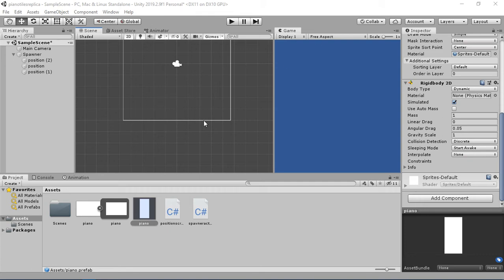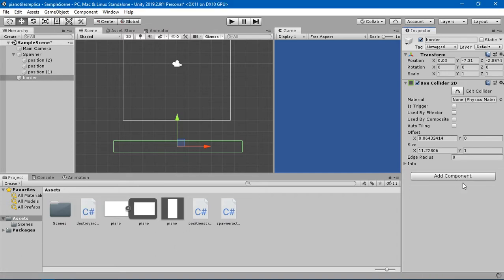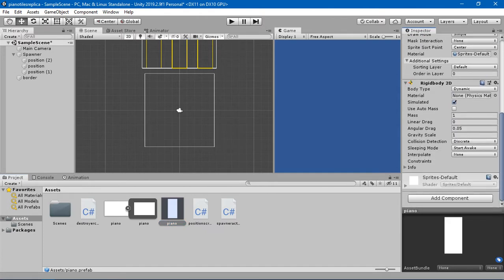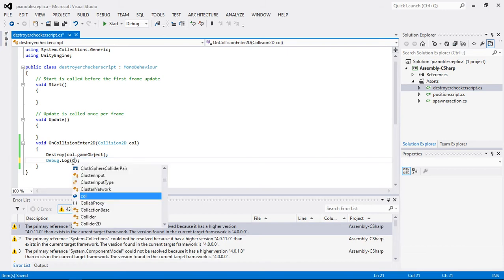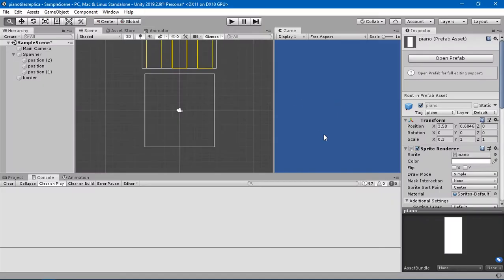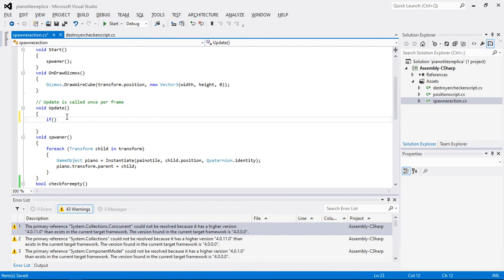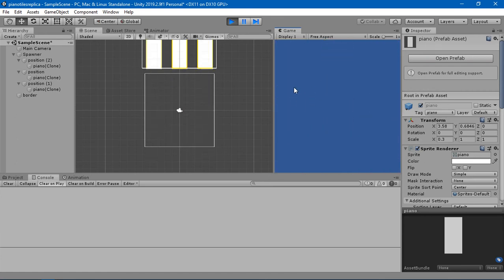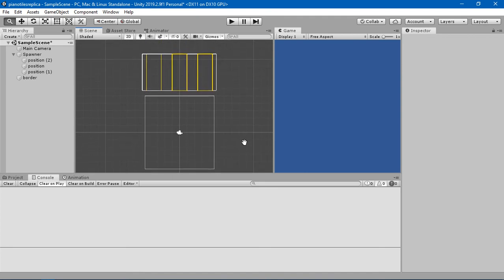Unity tutorials :Design, develop and build Piano tile Replica Game in 1 hour (Part 4)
Understanding the basics of Colliders and OnTrigger Events and how to use them. Detecting objects using colliders.